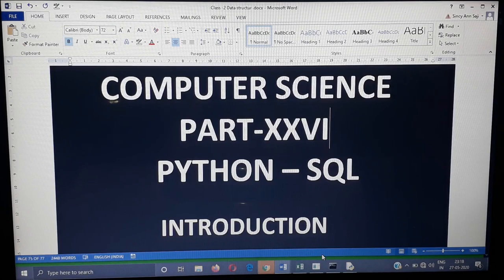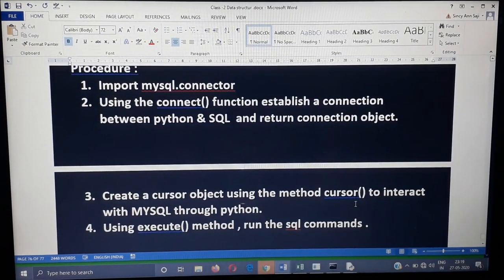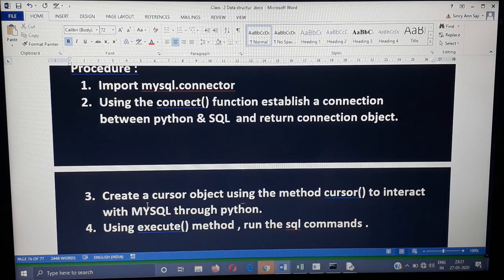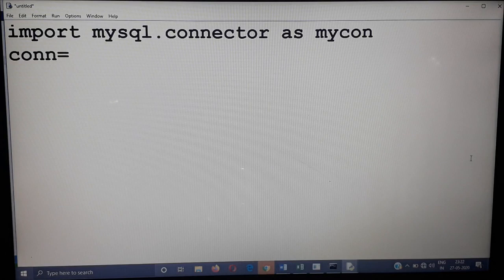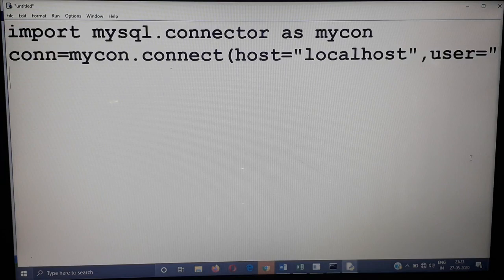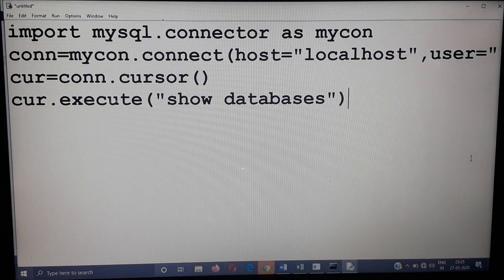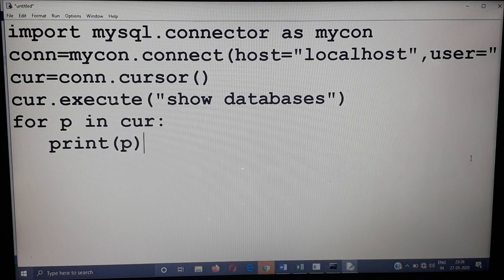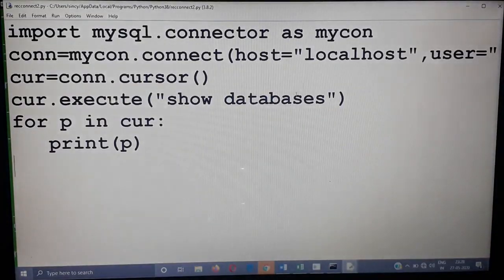CS12 Chapter 02 Data Structure Video 26 Interface Introduction